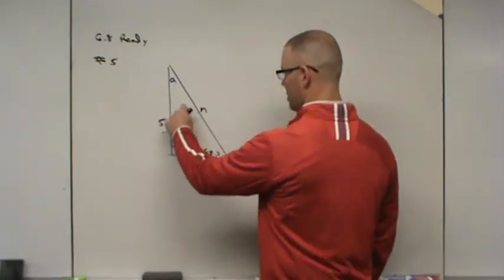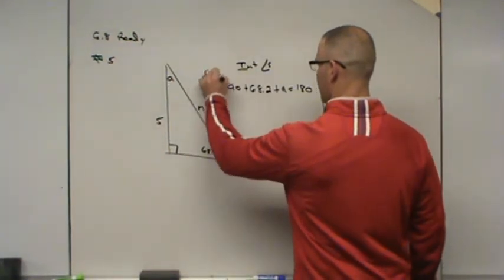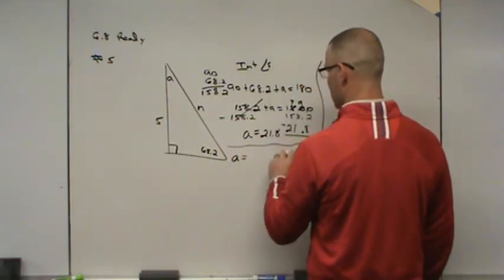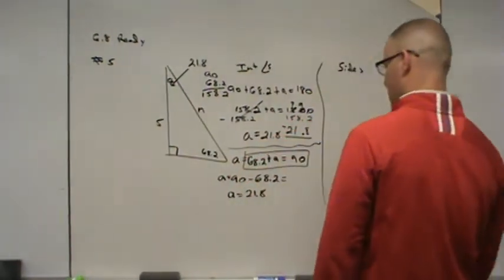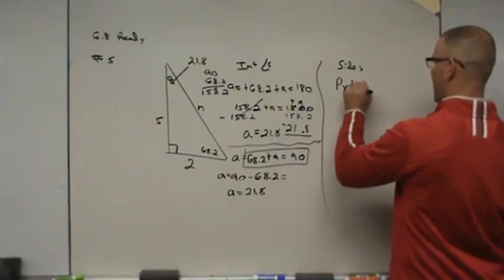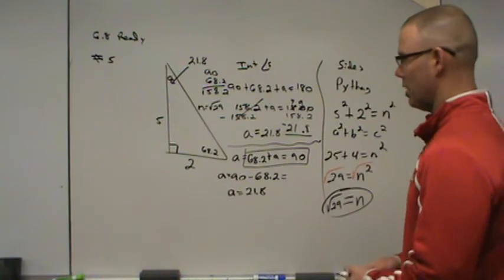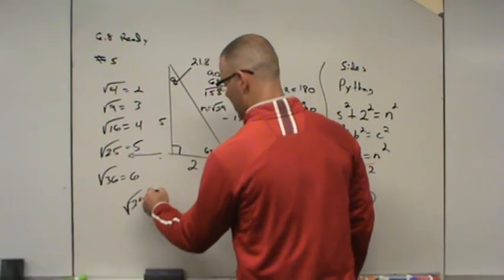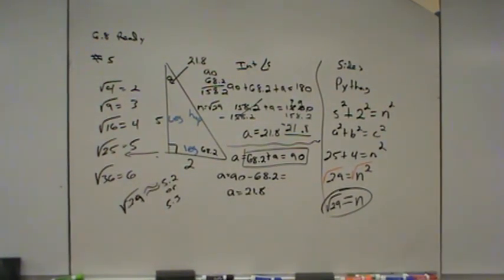M2 6.8 READY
This video covers how to find the missing angle in a Right Triangle as well as the missing side.